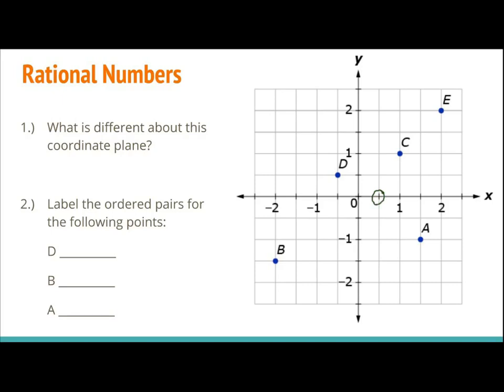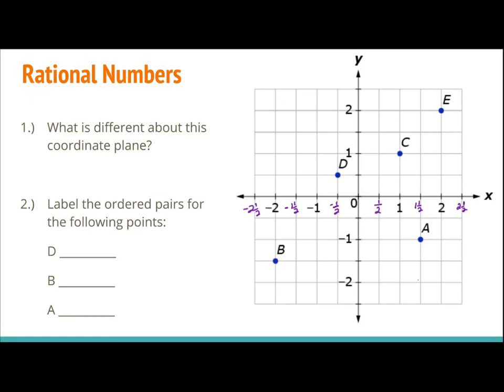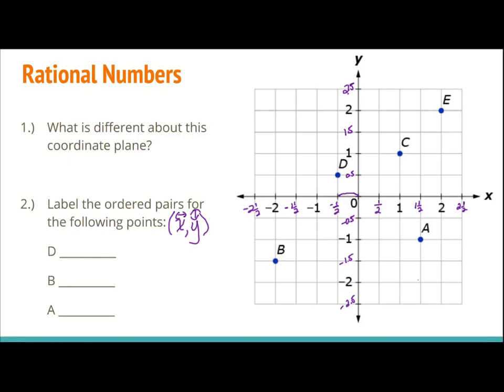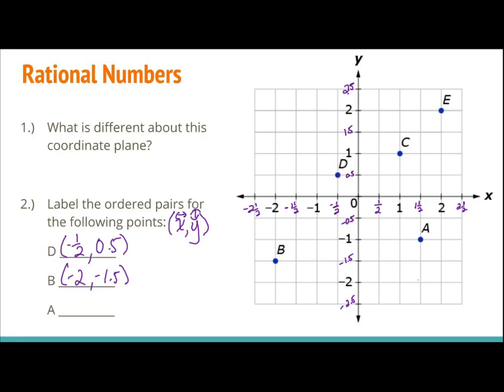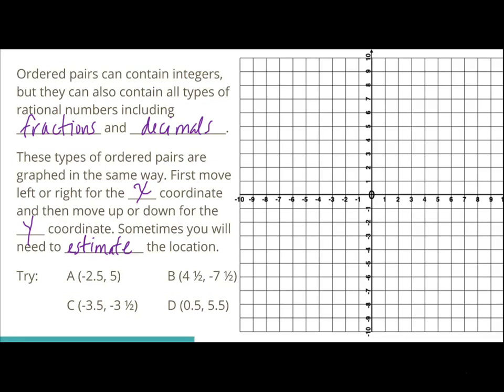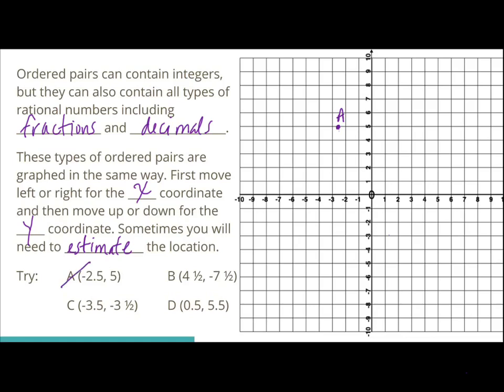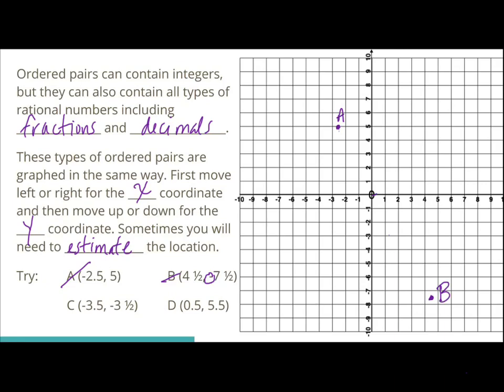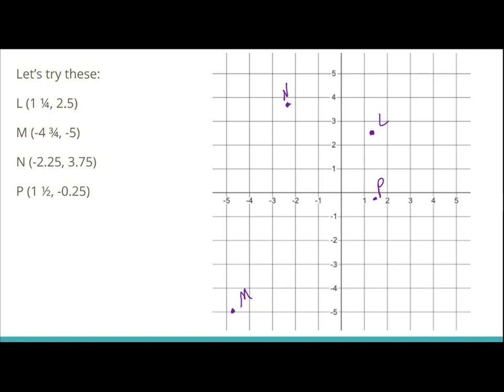Coordinate Plane Day 2